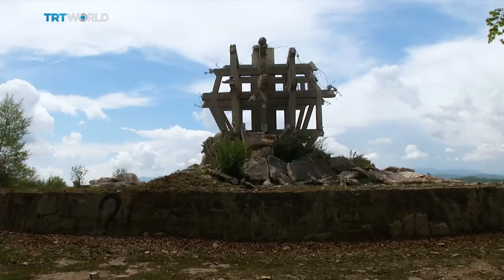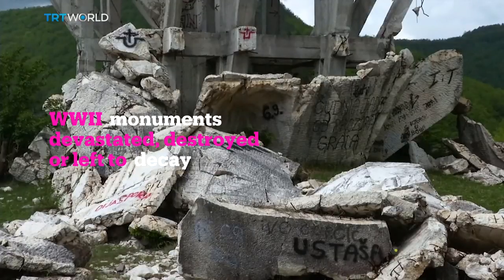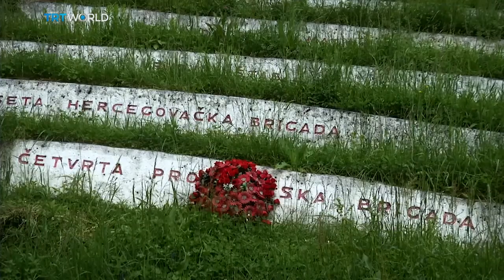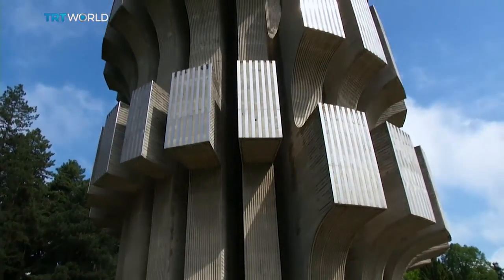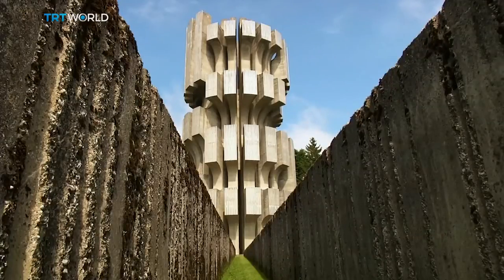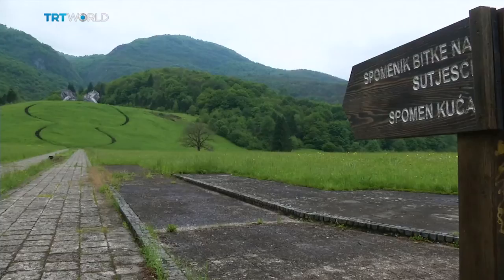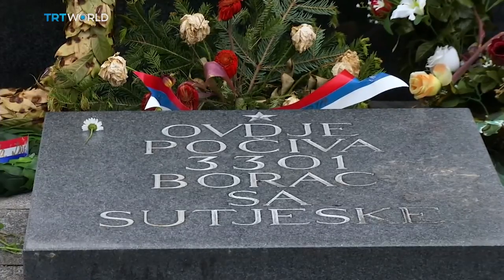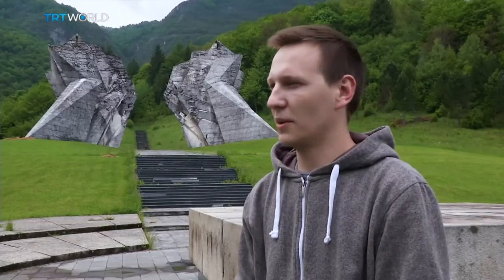Showcase: World War Two sculptures in Bosnia and Herzegovina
In Bosnia and Herzegovina hundreds of monuments dedicated to the battle of Yugoslavia against Nazi Germany in the Second World War, are being destroyed or left to decay.